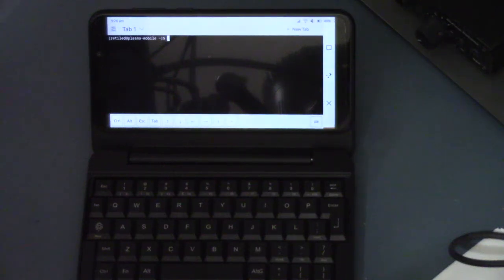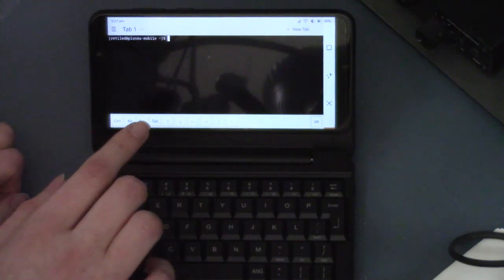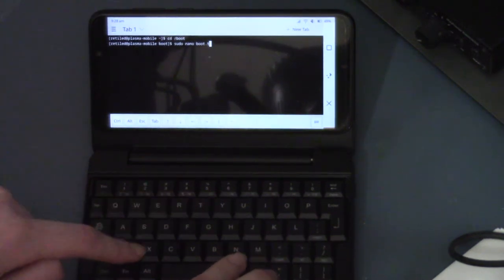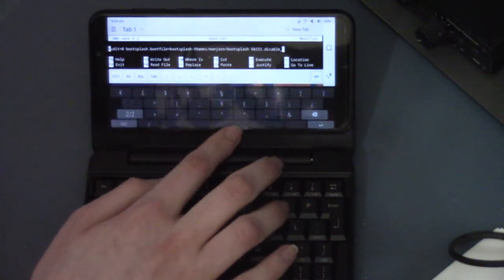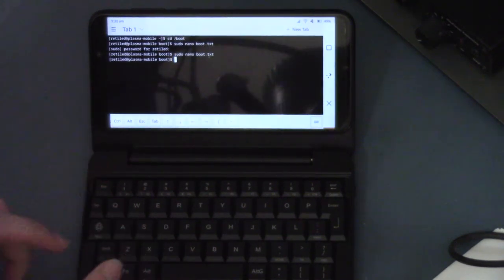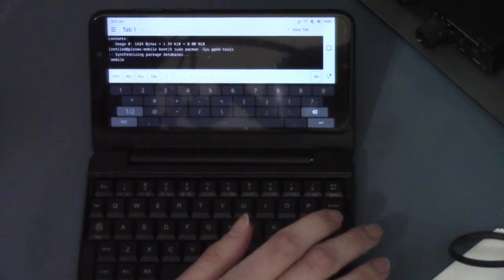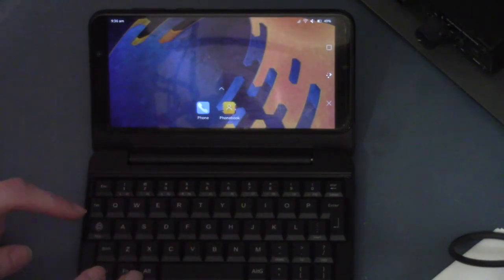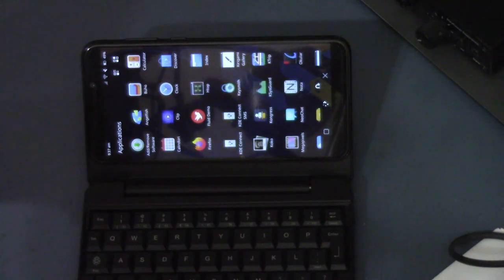How to Switch TTYs with the PinePhone Keyboard Case (systemd-only method)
Once the PinePhone Keyboard Case was ready for pre-order, I got one to make testing my stuff easier. When it arrived and after I shimmed the pins, I found that the kernel-based driver doesn't allow for switching TTYs with "Ctrl+Alt+Pine+(number)". This is a problem, and would mean I couldn't use it for its intended purpose if the userspace driver didn't exist. This video will show you how to install that driver (on systemd distros, the regular PinePhone, and Manjaro, at least; if there's a way to do it on postmarketOS and the PinePhone Pro, I hope someone will do a tutorial on it, or I'll add the commands below if it's simple enough) so you too can switch TTYs to your heart's content!

Some of the steps I take are based off replies to the tutorial, and aren't originally in the tutorial post itself. Thanks to Rob Johnson for finding and linking me to the thread! My version is influenced by what they wrote, as I looked for the ppkb package in the page since they mentioned it. Link to their reply if you're interested

In case it makes any difference, I'm using the PinePhone Beta Edition.

Timestamps:
0:00 Intro
0:41 What you need to do first (update your install and shim the keyboard pins if necessary)
1:11 Step 1: Run "cd /boot"
1:18 Step 2: Run "sudo nano boot.txt" (you can also use any text editor you prefer, but it's easiest to use the terminal ones)
1:46 Step 3: Go down to the "setenv bootargs" line and add "kb151.disable_input" to the end of the line. Be sure to add a space after the last item or it won't work.
2:50 Step 4: Press "Ctrl+X", lift off the keys, then type "Y", then press "Enter".
3:20 Run "sudo pp-uboot-mkscr". The original tutorial used "sudo ./mkscr" which may work if the other command doesn't. I don't know what command to run for Tow-Boot, but it may be listed at the top of the boot.txt file in its comments, so be sure to check there.
3:46 Run "sudo pacman -Syu ppkb-tools". This command will differ depending on your distro package manager, but this is for Manjaro and should work for Arch and Arch-based distros in general.
4:12 Run "sudo systemctl enable ppkb-i2c-inputd.service". I don't currently know how to make this work on non-systemd distros, sorry.
4:46 Reboot
4:50 Demonstrating switching to a new TTY using "Ctrl+Alt+Pine+3" (the "Pine" key allows accessing the function keys as labeled on the number row; you can use different numbers for different TTYs)
5:17 Going back to the default one Plasma Mobile on Manjaro uses with "Ctrl+Alt+Pine+2"
5:27 Showing what TTY1 looks like with "Ctrl+Alt+Pine+1"
5:42 Outro

If you'd like to read a cleaner, text-only version of these instructions, I've extracted them to a blog post

Sorry about the blurriness in this video, I don't know if focusing my camera or removing my UV lens cover like I was thinking about doing would've helped. I had it way up on my tripod pointed down at my desk so I could use my real microphone to record the audio.

(This video was edited with Adobe Premiere Pro CC. Rendered/encoded with libx264 via Voukoder, Media Encoder CC. Recorded with Audacity, a Canon VIXIA HF-R500 camcorder.)